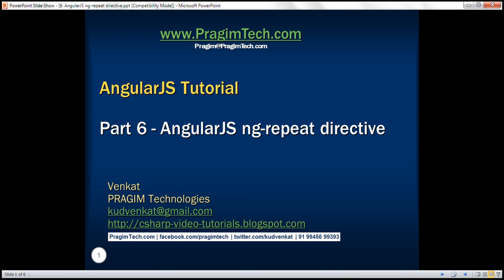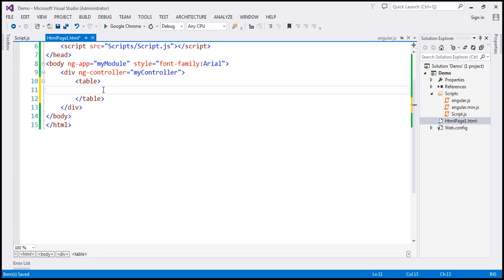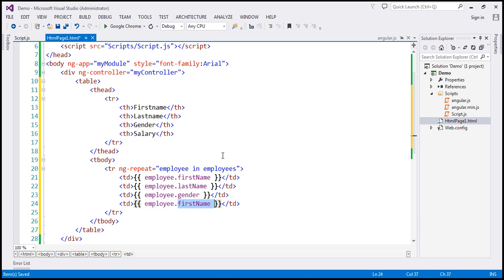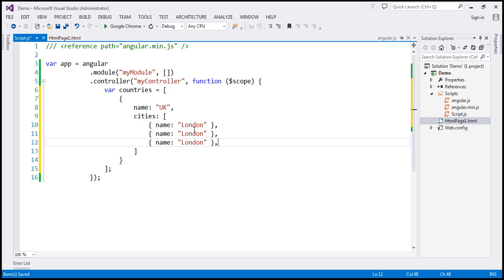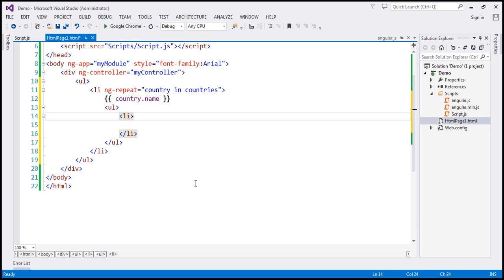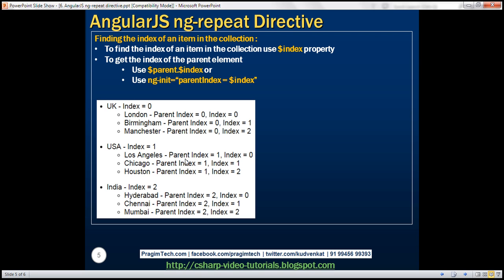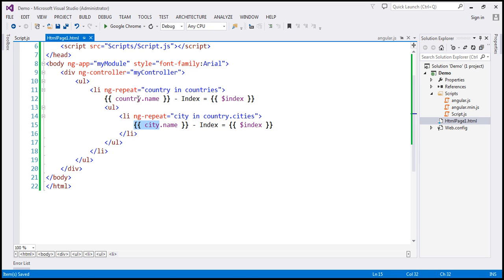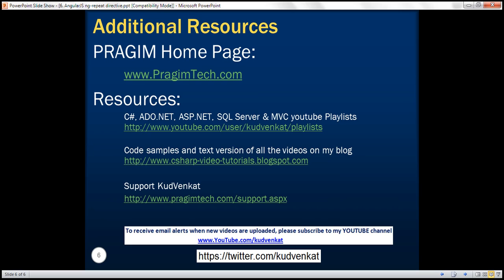AngularJS ng repeat directive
angularjs ng-repeat example
ng-repeat simple example
ng-repeat simple array
angularjs ng repeat nested array
angularjs ng repeat index example

1. ng-repeat directive in Angular
2. Nesting ng-repeat with an example

ng-repeat is similar to foreach loop in C#.

Let us understand this with an example. Here is what we want to do.
1. For each employee we have in the employees array we want a table row. With in each cell of the table row we to display employee
Firstname
Lastname
Gender
Salary

This can be achieved very easily using ng-repeat directive.

HtmlPage1.html : In the view, we are using ng-repeat directive which loops thru each employee in employees array. For each employee, we a get a table row, and in each table cell of the table row, the respective employee details (Firstname, Lastname, Gender, Salary) are retrieved using the angular binding expression.

Nested ng-repeat example : The model contains an array of countries, and each country has an array of cities. The view must display cities nested under their respective country.

Finding the index of an item in the collection :
To find the index of an item in the collection use $index property
To get the index of the parent element
 Use $parent.$index or
 Use ng-init="parentIndex = $index"